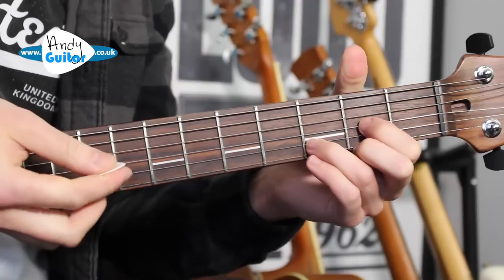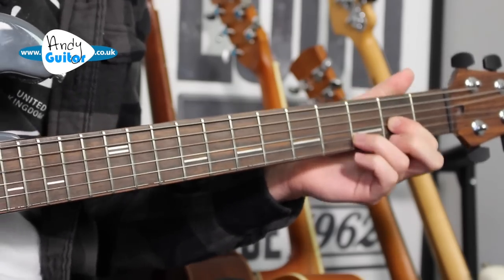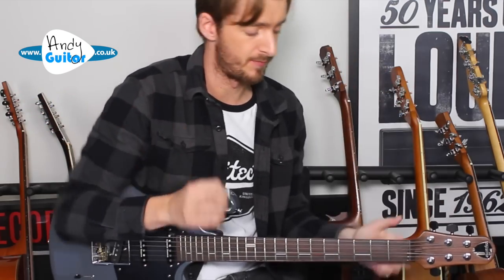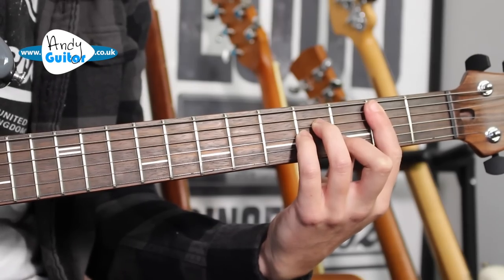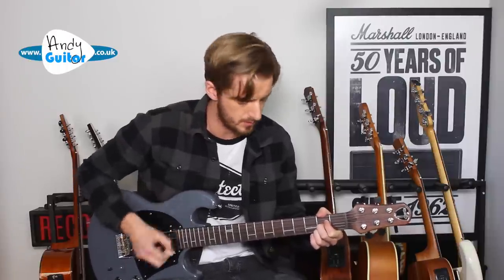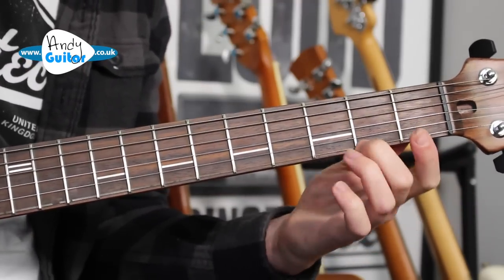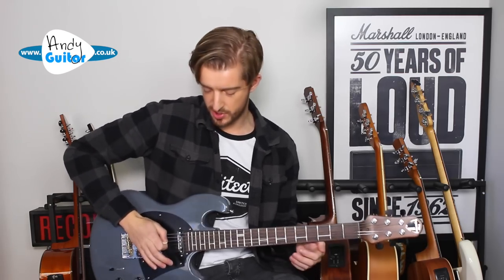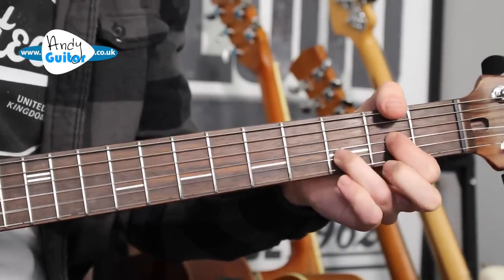Summer Of 69 Rock Guitar Lesson - Bryan Adams - Electric Guitar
Here's how to play Summer Of 69 by Bryan Adams, a big favourite of mine!

The chorus riff is played with sus2 and sus4 chords, which you can learn more about